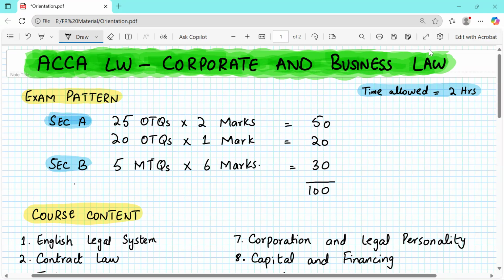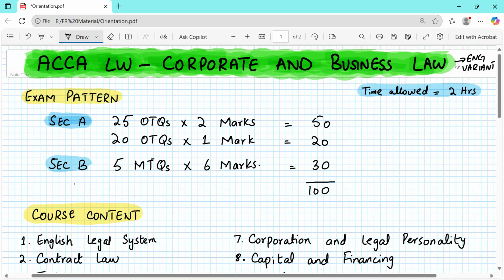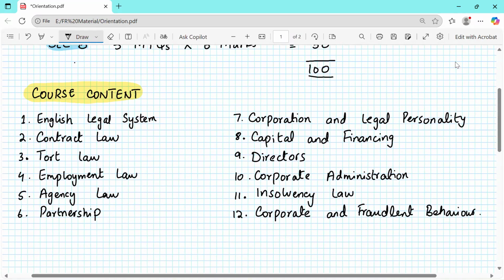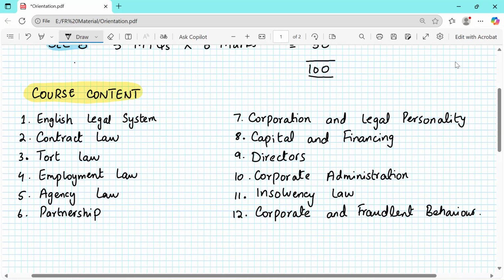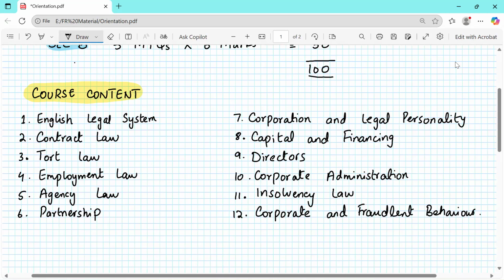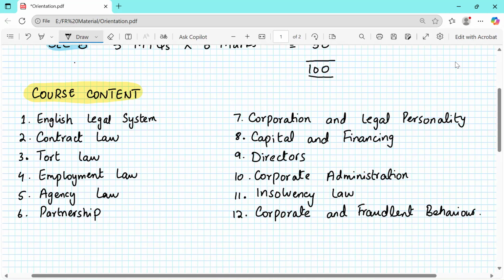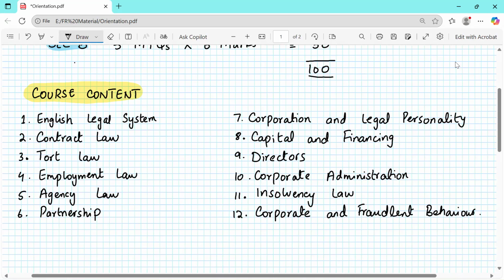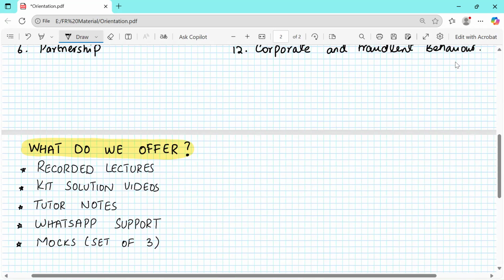ACCA LW (ENG) | Exam and Syllabus Overview (English Language)